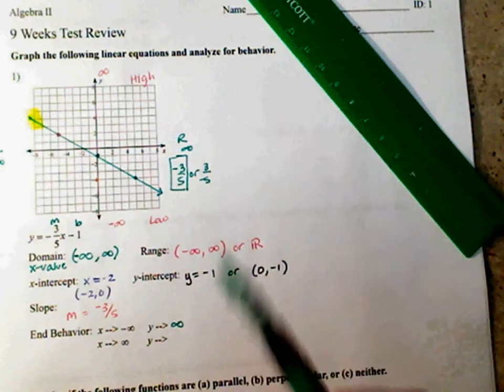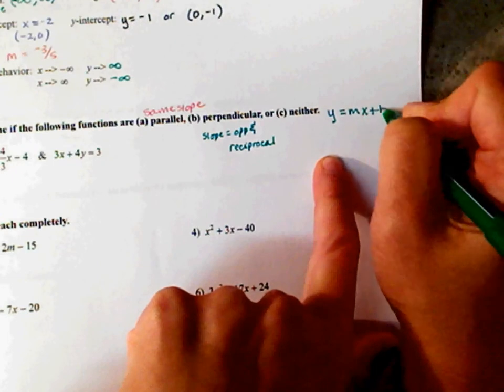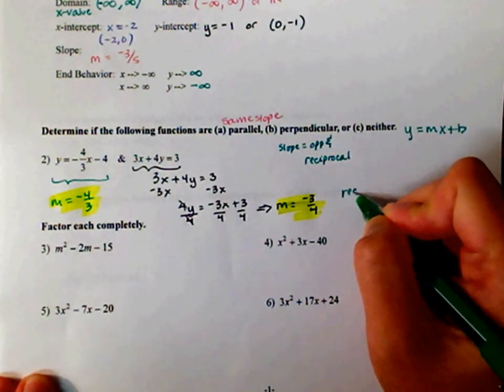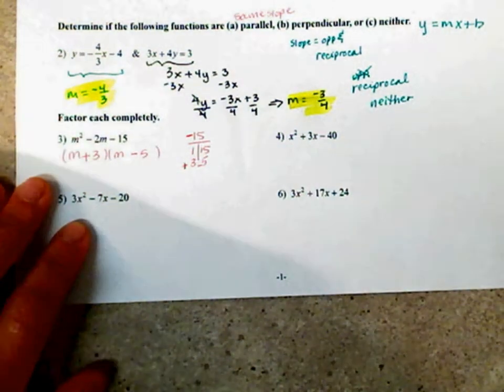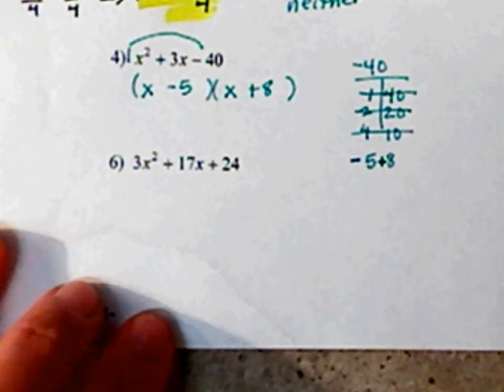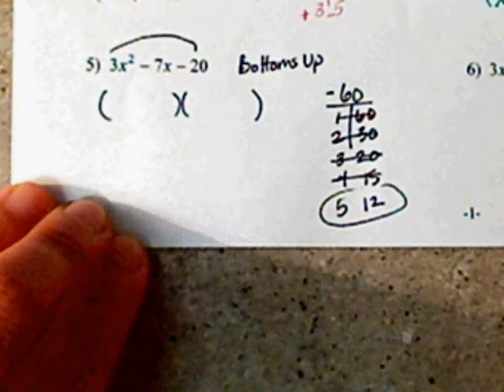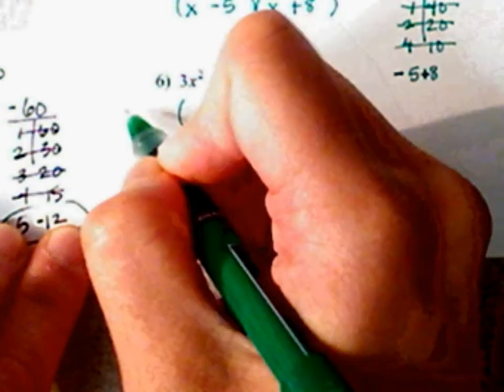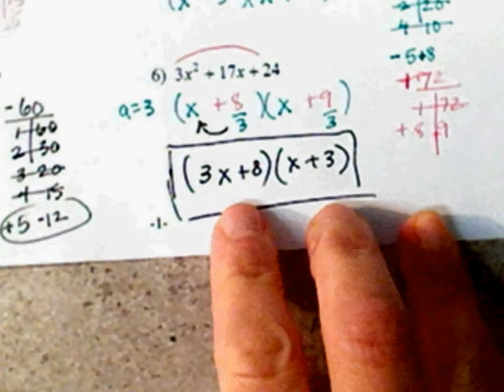First 9 weeks Test Review 1 6